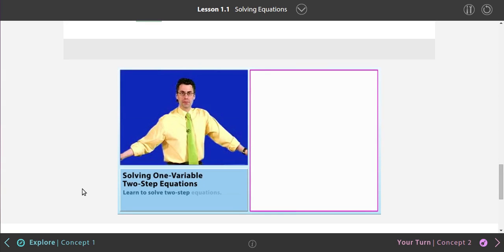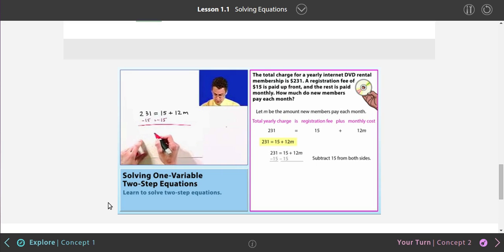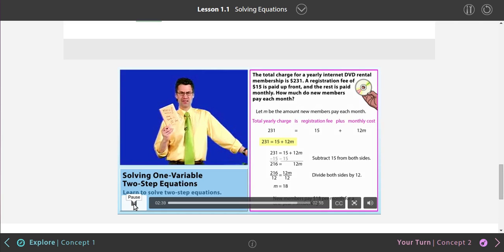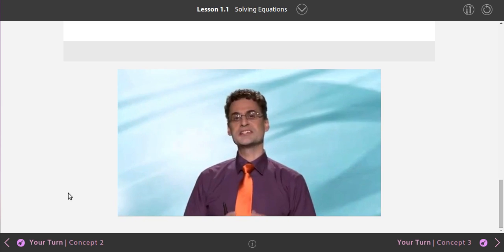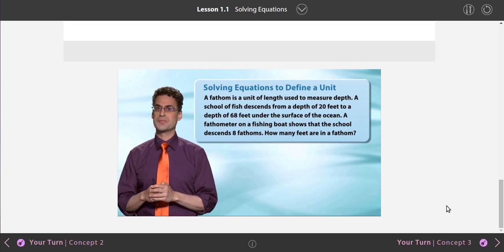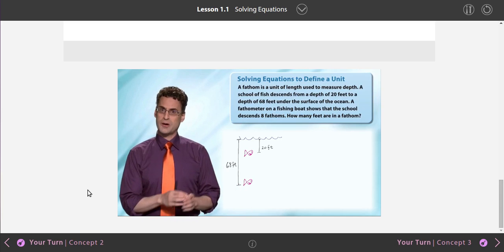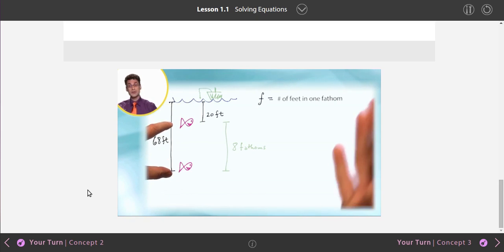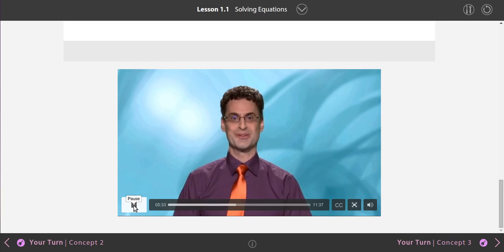Cambridge AS-Level Interactive Maths Lesson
A typical Interactive Maths lesson.